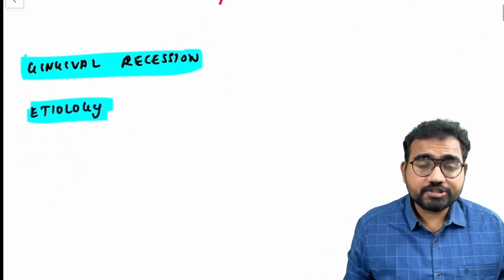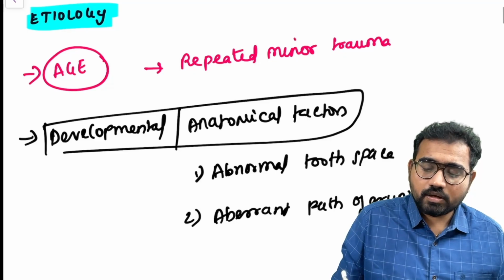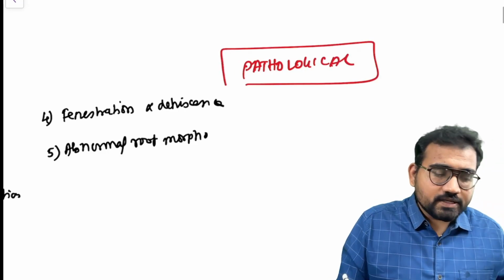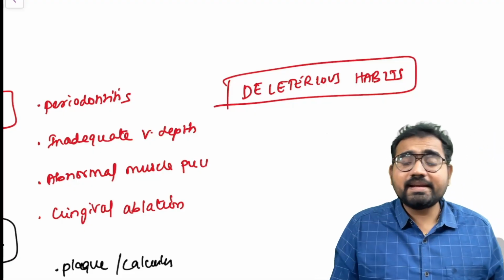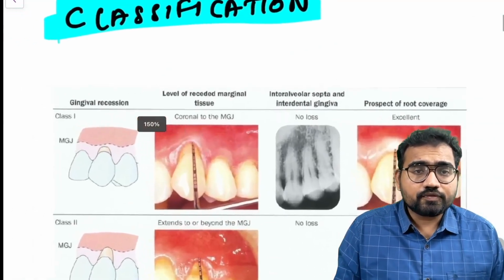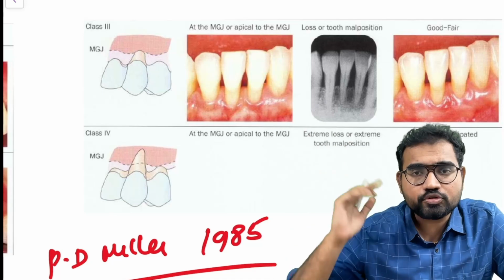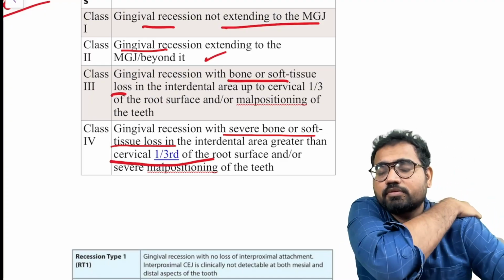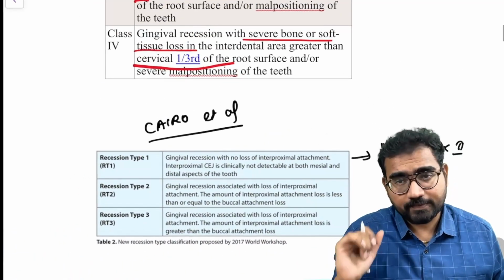Mucogingival surgery - Part 2